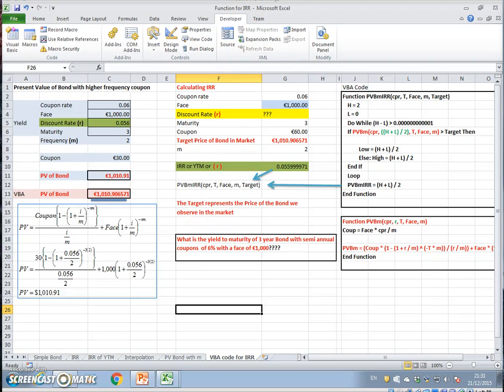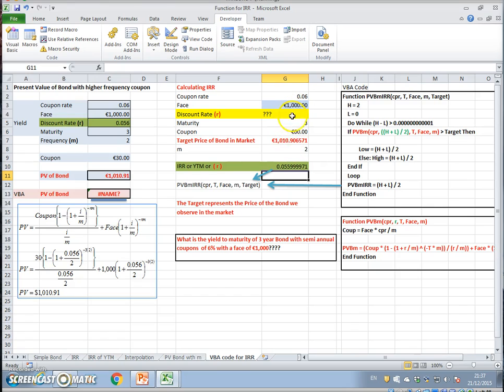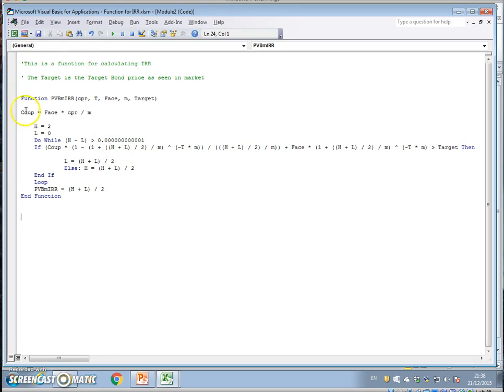Creating a Single VBA Function for estimating Yield to Maturity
In this video clip I illustrate how to adapt the bisection function to estimate the yield to maturity on a bond without making reference to another VBA function.